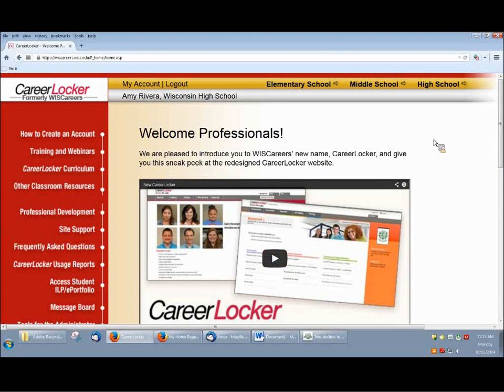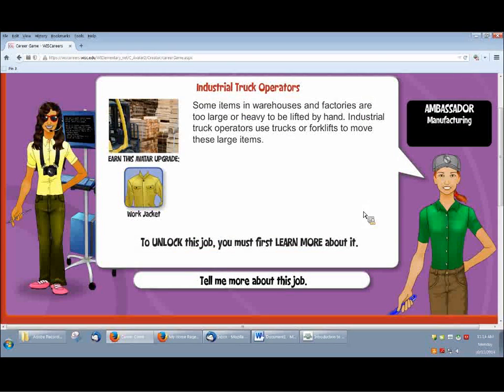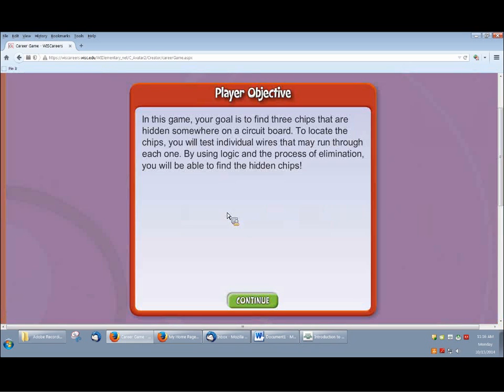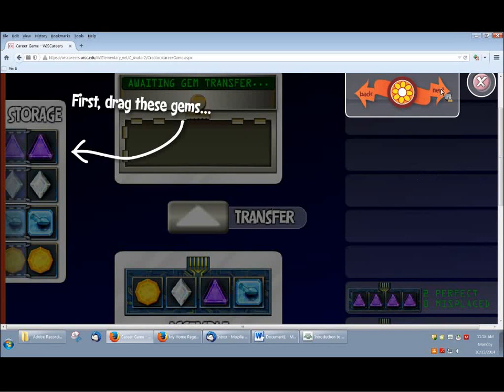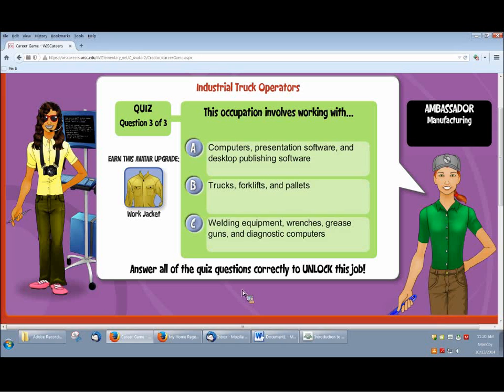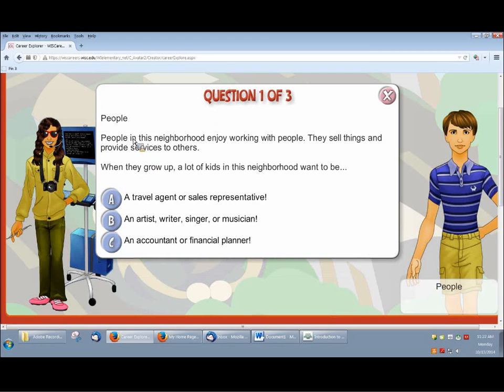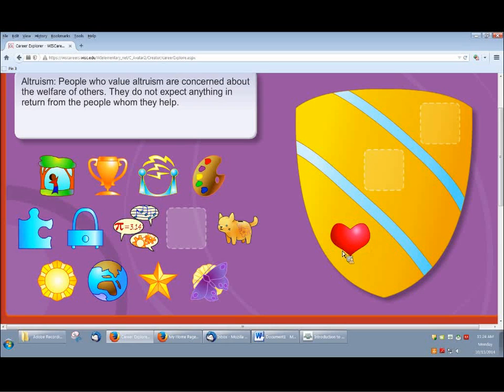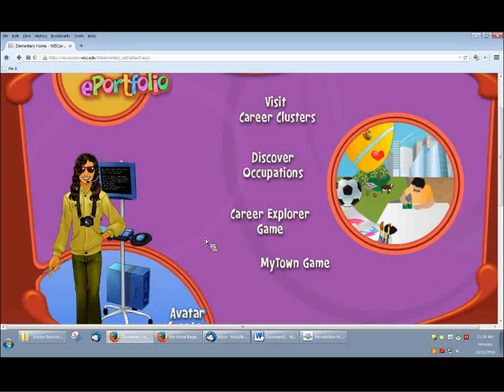Introduction to CareerLocker for Elementary-Part 2